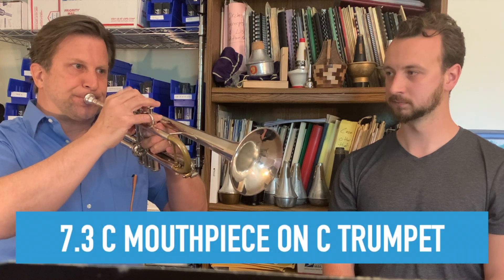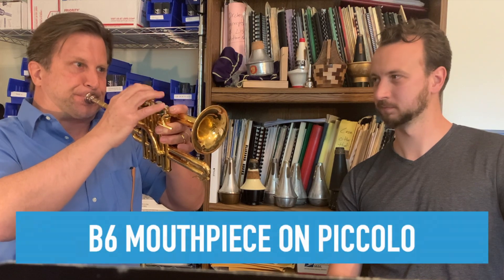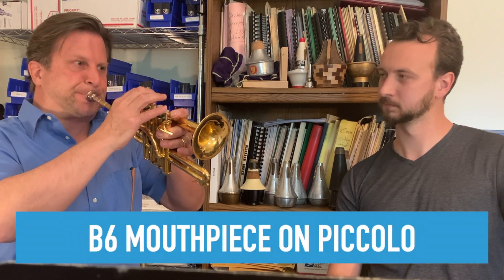Trumpet Talks with Steve: Tips for College Players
In this video Steve talks directly to college players. Are you a college player who is having to balance the demands of many different kinds of music while trying to get comfortable on new equipment? This is a challenge Steve works with everyday as a professional studio trumpet player. Listen to his tips and tricks!

Got a question for Steve? Leave it in the comments and we will do our best to answer it in a new video soon!

0:00 Intro
0:25 The difficulties of modern collegiate trumpet performance
3:05 Selecting an instrument that will work for you
4:00 Finding a similar design across all trumpets
4:45 Selecting mouthpieces
6:05 7.3C
7:43 12.3C
9:39 B6
13:55 SP3